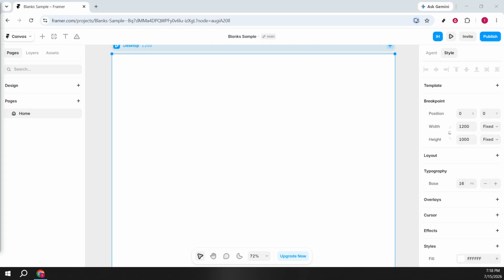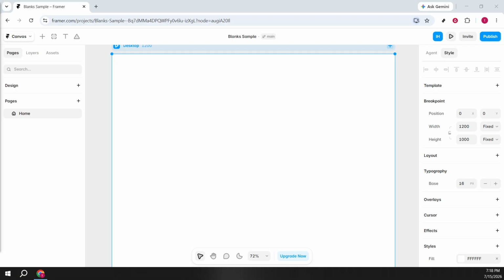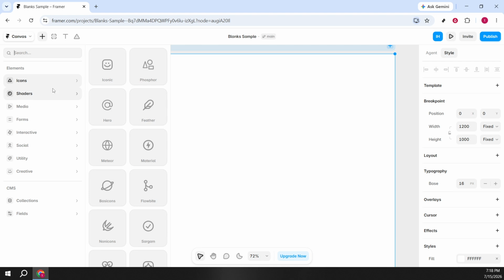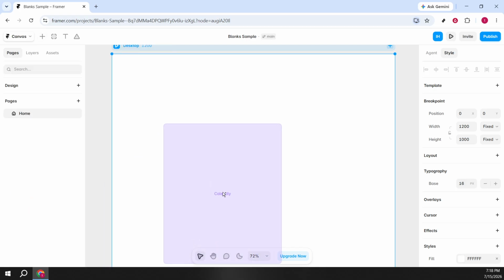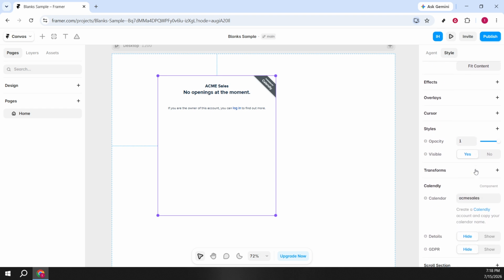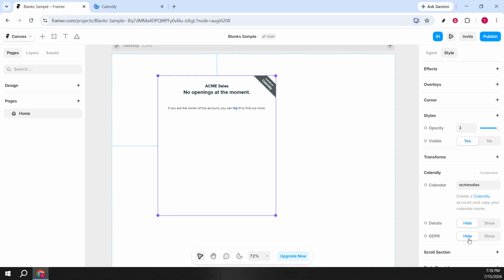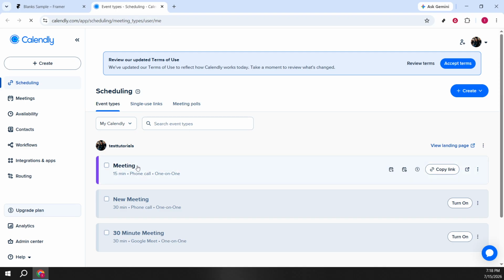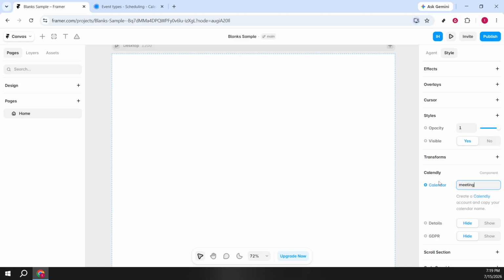How To Add Calendly In Framer [2026 Guide]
How To Add Calendly In Framer